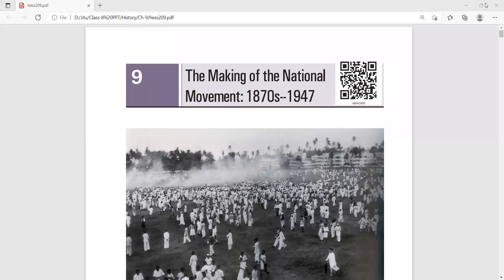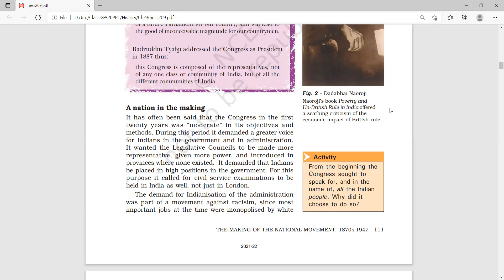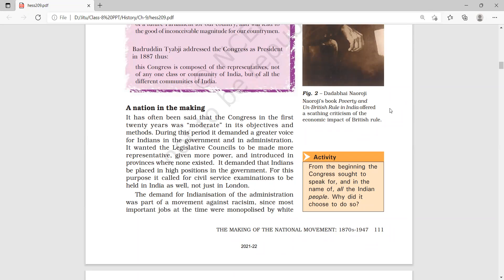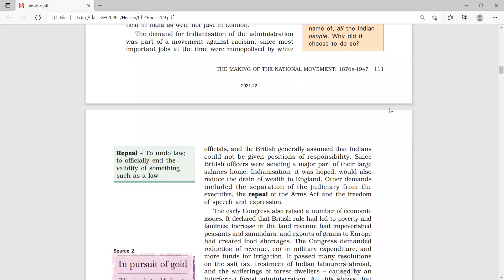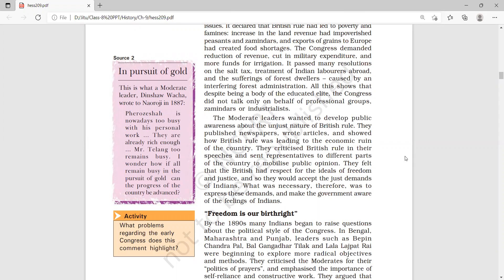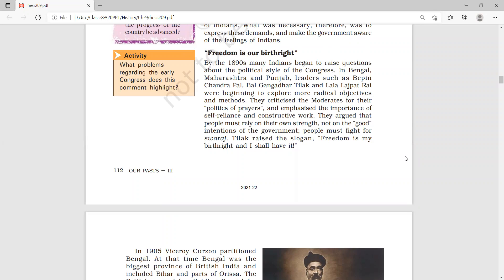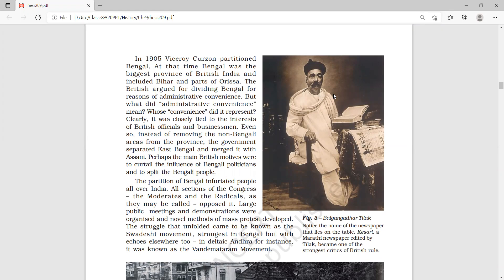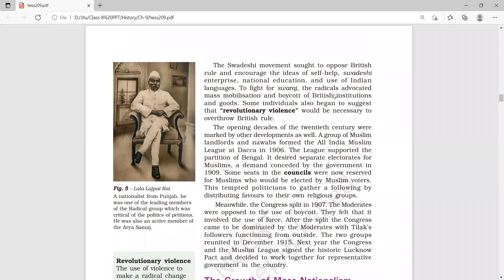TCS VIII S Sc History The Making of the National Movement 1870 1947 Part 2